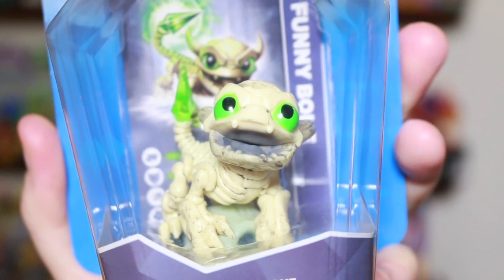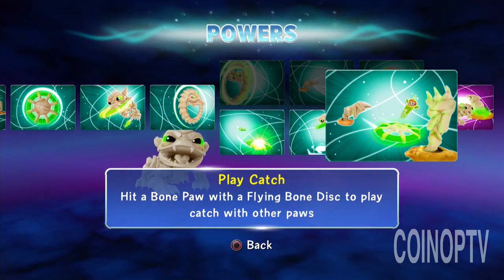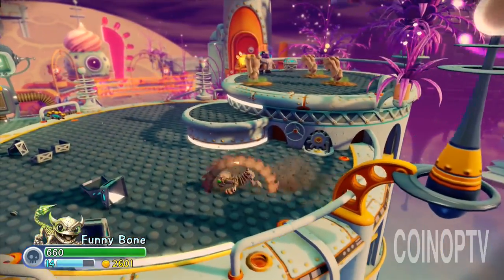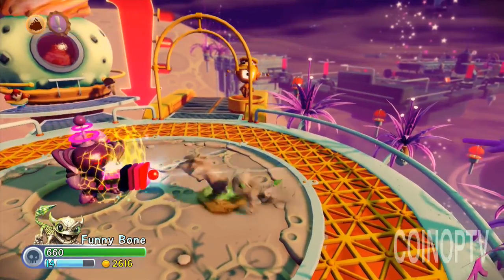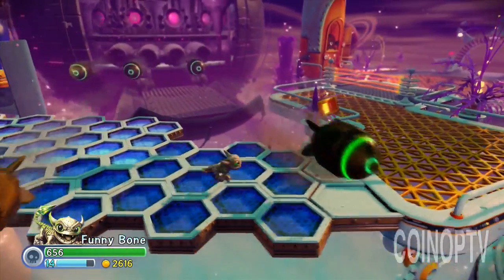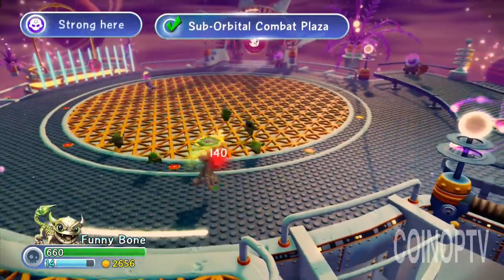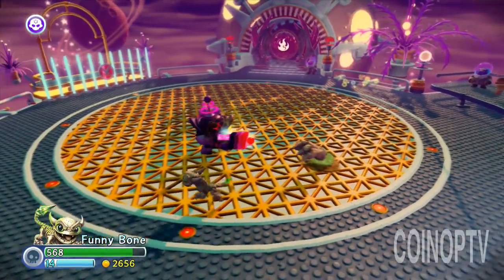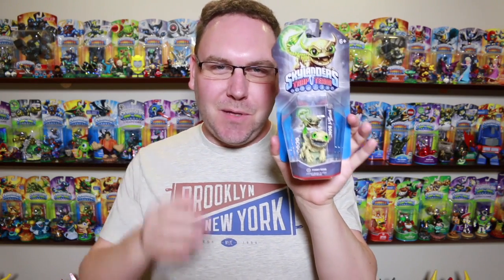Skylanders 101 Funny Bone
Skylanders Trap Team 101 Funny Bone
Skylanders Funny Bone Gameplay

How to play Skylanders Trap Team
Lets play Skylanders Trap Team